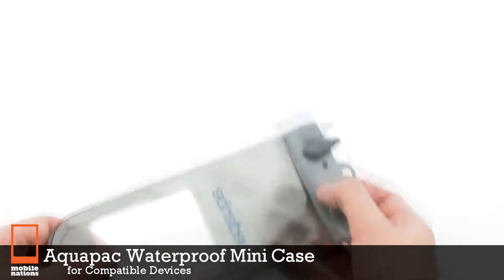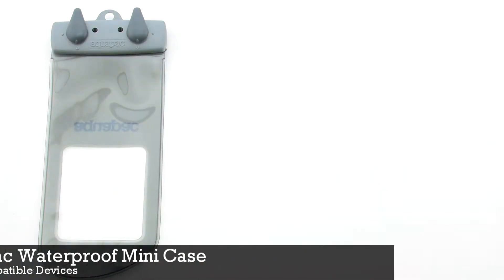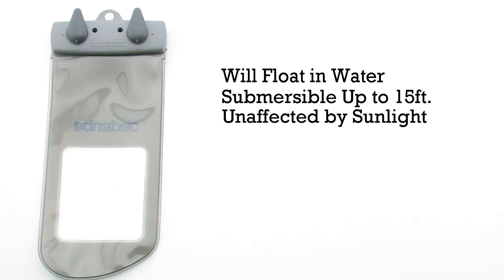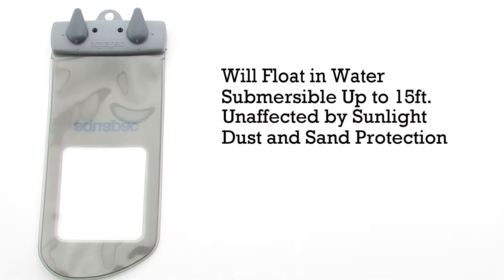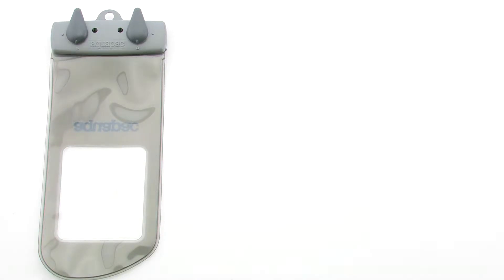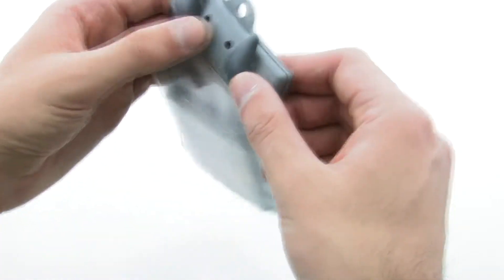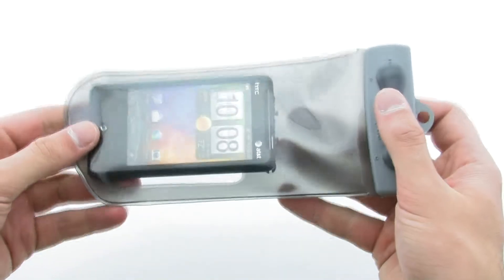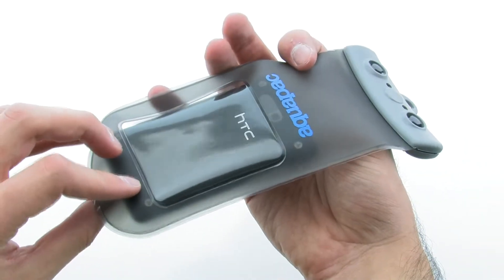Aquapac Waterproof Mini Case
If you're the active-in-the-Great-Outdoors type and you need to take your phone with you then the odds are seriously stacked against its surviving very long. Unless the phone is already 100% waterproof - is yours? Have you ever lost a phone to water damage? If not, you've been really lucky... so far!

In fact the Aquapac rating is IP68. The '6' indicates that as well as being 100% waterproof the case is also 100% airtight and dustproof. Being airtight, the Aquapac will make your Android buoyant. So if you drop it over the side, instead of it being lost to Davy Jones's Locker it'll stay floating safely on the surface, and you'll be able to retrieve it safely. If you use any electronics in a marine environment, under continuous exposure to salt air, experience shows that even 'waterproof' equipment will eventually succumb to corrosion. Unless, that is, you invest in an Aquapac.

Tuck your phone safely inside an Aquapac and you'll be able to take it and use it wherever you want to go.

May require the use of the OEM battery and door in some cases the extended batteries maybe to large.

Part# A3930
Mnf# AQUA-108